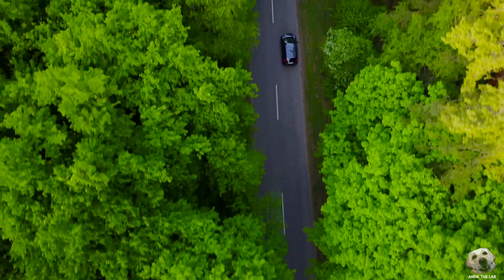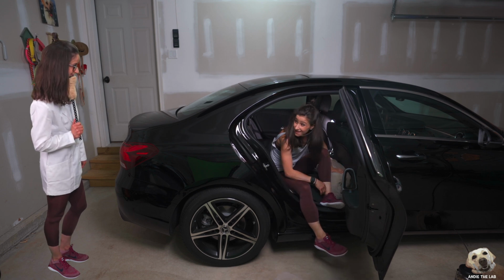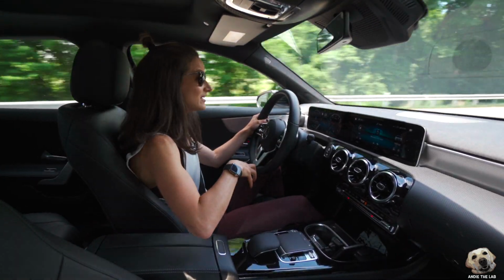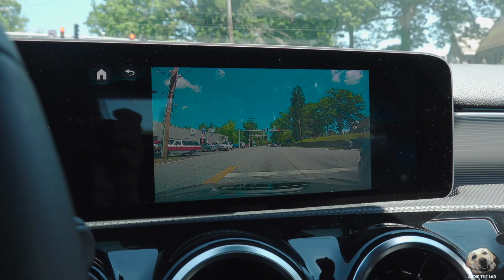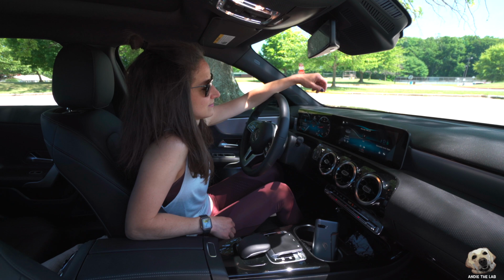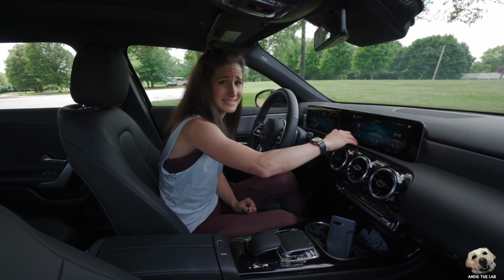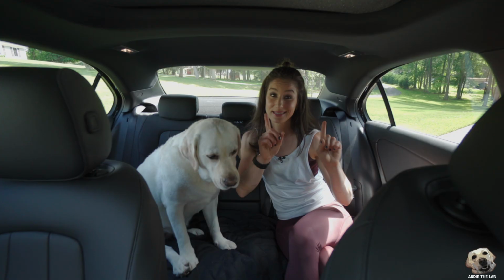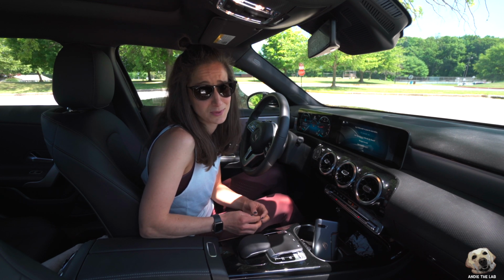STORYTIME - Andie DID it! 2020 Mercedes Benz A220: Andie the Lab Review!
This week we lab test the 2020 Mercedes Benz A220 4Matic

Cameras used to Shoot this Video:
Sony A7iii
Sony RX100
GoPro Hero7/8 Black